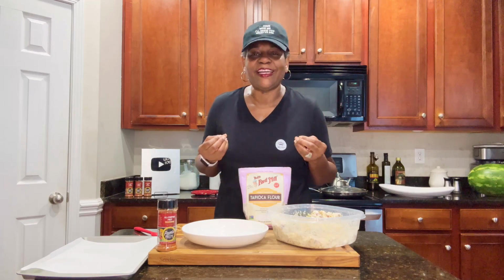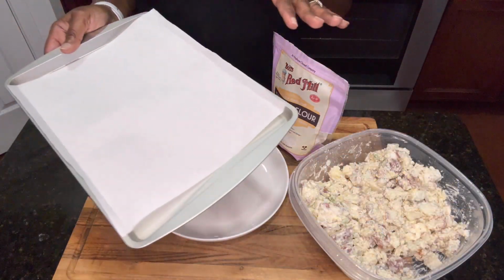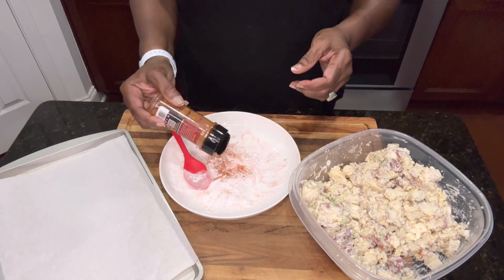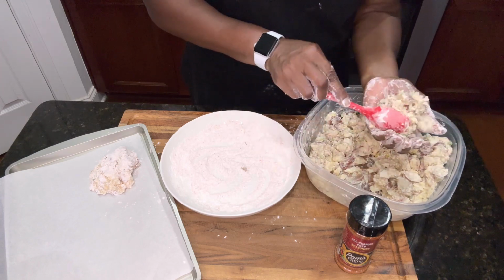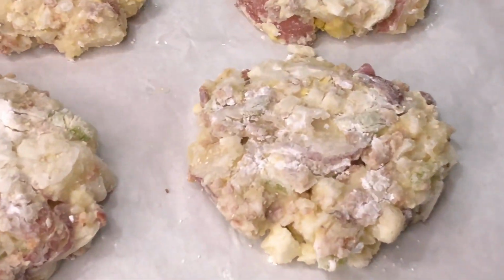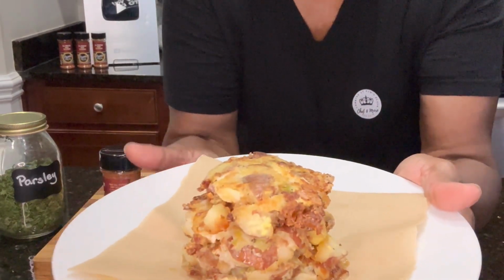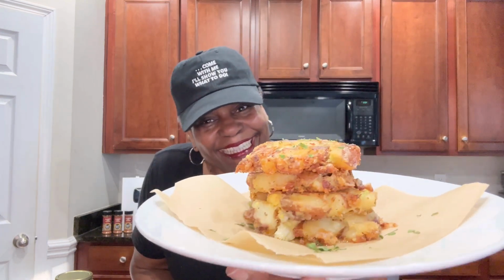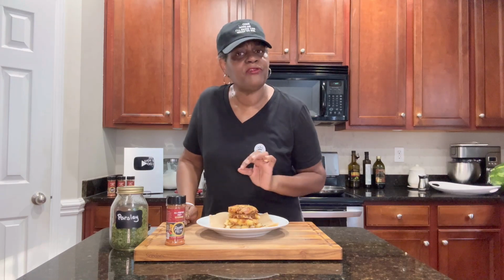The BEST Southern Style Creamy Red Potato Salad CROQUETTES!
This is the best creamy southern style red potato salad croquettes! Crispy on the outside and creamy on the inside.  Delicious!  Take your leftover potato salad to the NEXT LEVEL with these insanely delicious croquettes!  Packed with creamy potato salad goodness and fried to crispy perfection, this recipe is a guaranteed showstopper at any potluck or party.

In this video you'll learn:

How to transform leftover potato salad into irresistible croquettes
The secret to achieving a perfectly crispy golden crust
Easy tips for frying like a pro (no experience necessary!)
Get ready to ditch the boring leftovers and say hello to your new favorite comfort food!  WARNING: May cause extreme cravings.